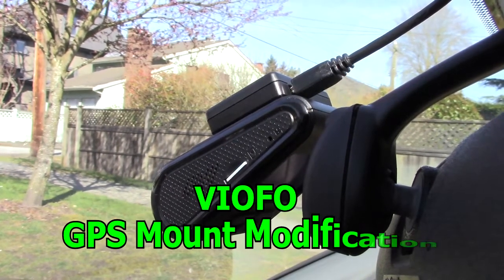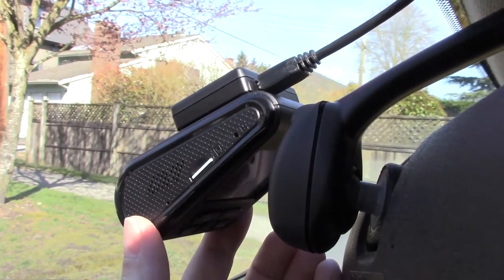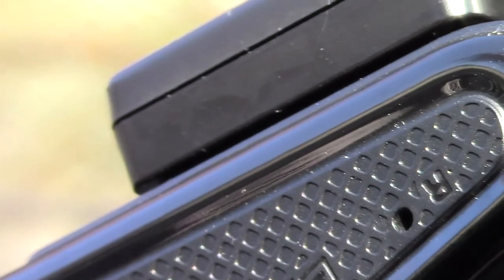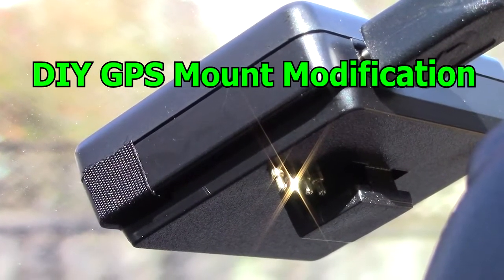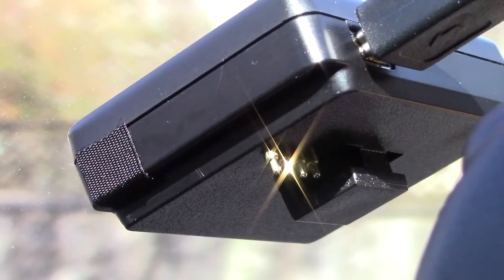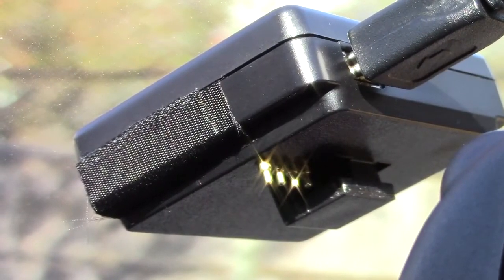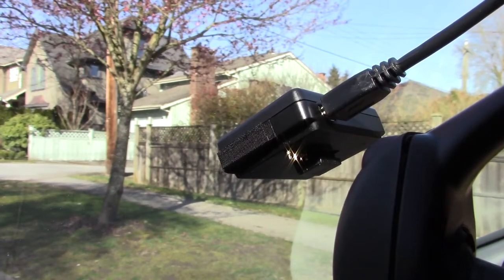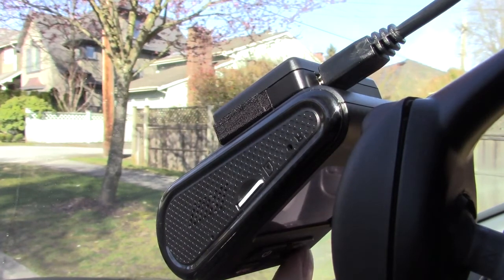Dash Cam GPS Module Modification VIOFO A119 A119S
DIY SpyTec Reload VIOFO Dashcam GPS Mount Modification to improve stability and reduce vibration. View more videos covering menu setup, install, tips, firmware update, firmware modification, DIY repair, disassemble, alignment, focusing, CPL filter, GPS mount, lens cleaning, unboxing and test footage.

VIOFO A119S Dashcam - specs
- 1080P @ 60FPS & 30FPS
- Novatek NT96660 chipset
- Sony 2MP IMX291 Exmor sensor
- 98 degree field of view
- 2inch LCD display
- G-sensor & motion detection
- capacitor powered
- quick release mount
- GPS logger (optional)
- CPL Circular Polarizing Lens filter (optional)

All videos captured by my Cameras and Dashcams are from my vehicle and public property.
All videos created and edited by me, I own all rights to videos posted to this channel.
All video content on this channel is copyright protected and can't be used without my permission.